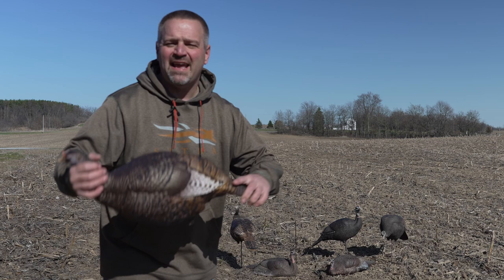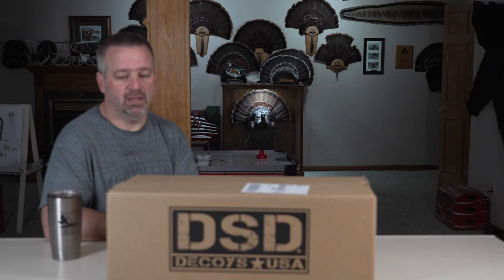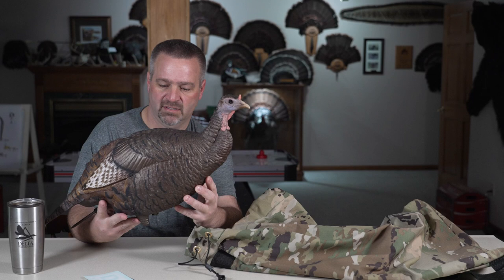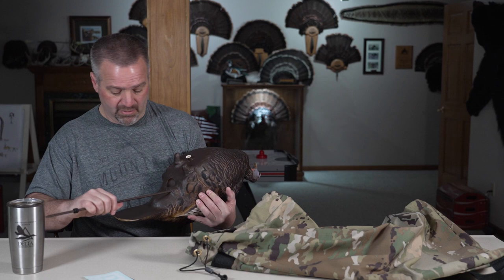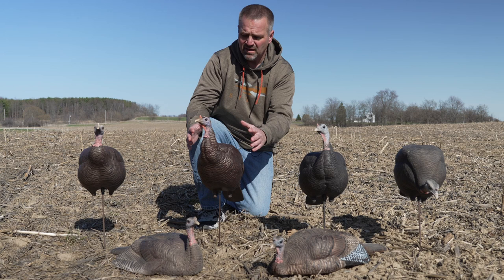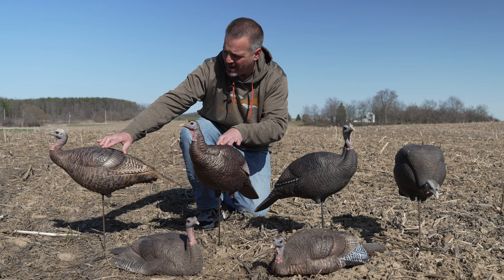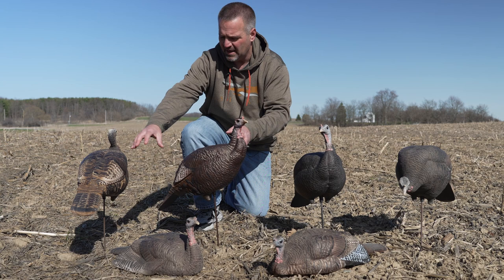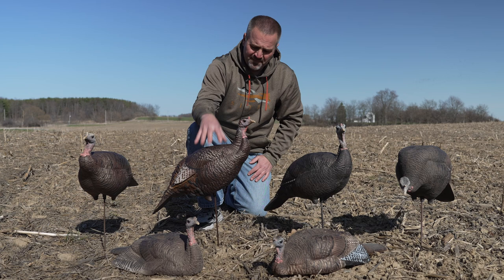DSD Posturing Hen Decoy - Unboxing & First Look for 2021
Dave Smith is a MASTER carver.  So when he produced the new 2021 Posturing Hen Decoy, it was a must have for my collection of DSD's.  This thing will drive those Boss Hens crazy!

Hunting Gear that I use:
Broadheads - Magnus Broadheads, Black Hornet Ser-Razor
Bows - Elite Ritual 33 (big game) and Elite Z28 (turkeys), both 60# and 29" draw
Sights - HHA and Sword
Rests - Vapor Trail Gen 7X
Quiver - Tight Spot
Stabilizers - Elite 7" (big game), Sims S-coil (turkeys)

Filming Gear that I use:
Second Camera - Sony A6500
Lenses - Sony 24-105 f/4.0
                Sony 18-105 f/4.0

POVs - GoPro Hero 9 Black, Hero 8 Black, Insta360 One R, Sony FDR-X3000
Microphones - Sony Digital